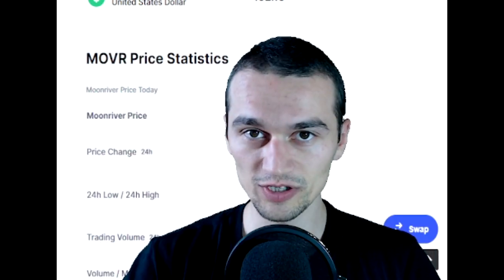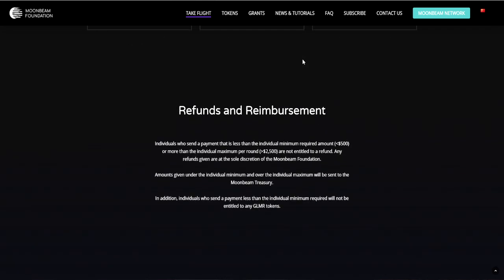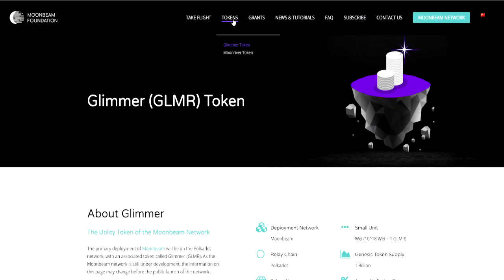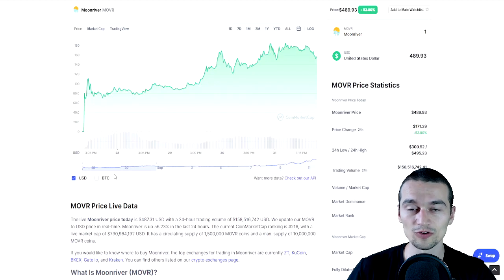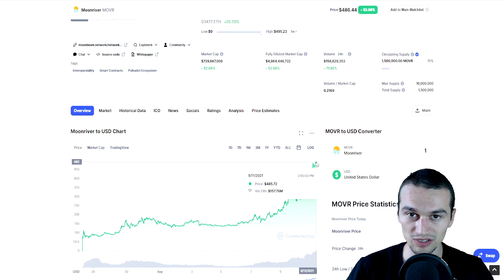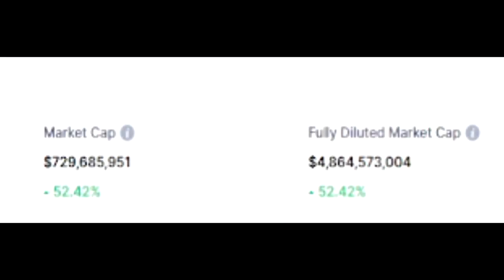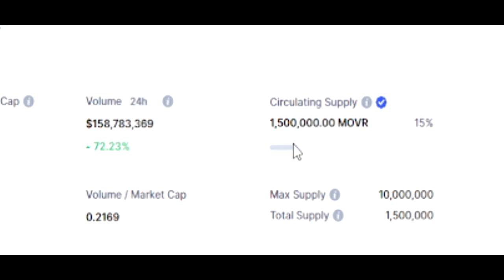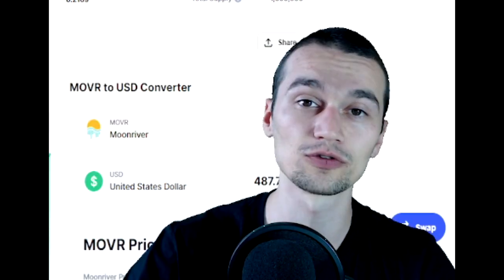Moonriver ( MOVR ) The token that did 500x in 7 DAYS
Moonriver did a 500x in 7 days. What is this token ?

I'm not a financial advisor !
JOIN Block FI and earn 10$ BTC when you do your first 100$ deposit